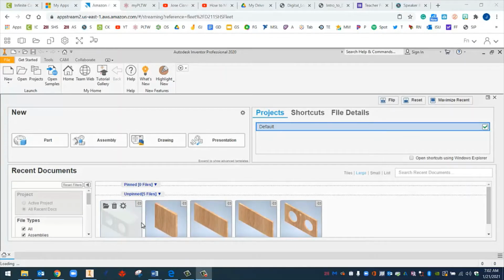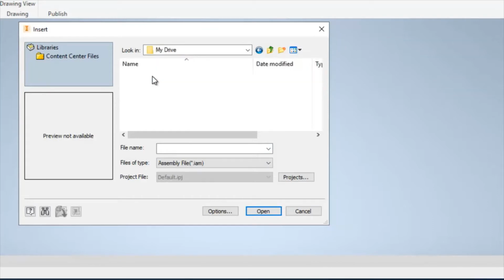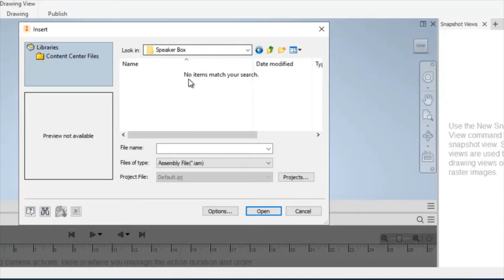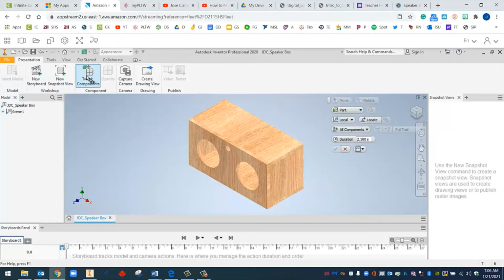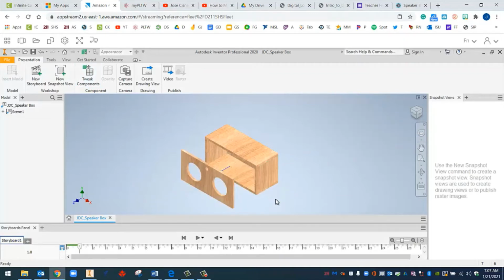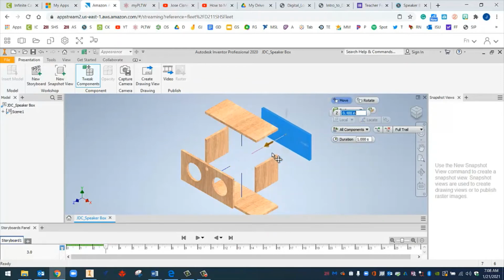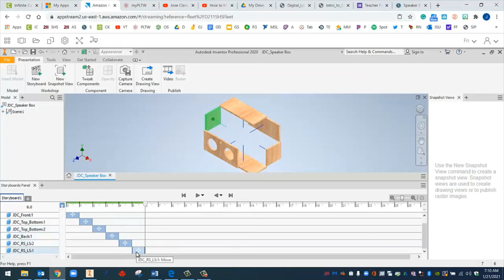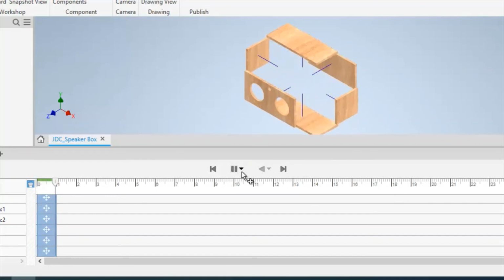Speaker Box Presentation Tutorial